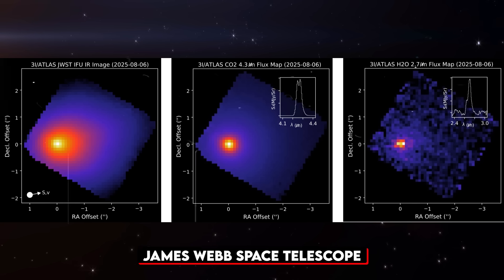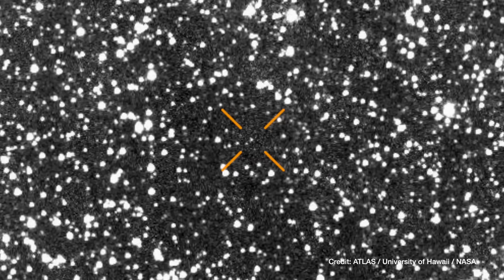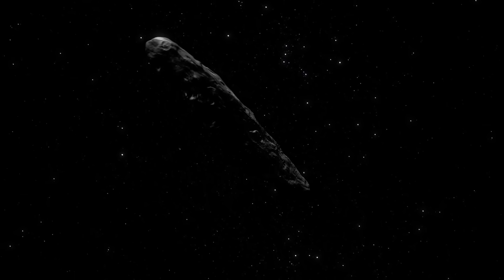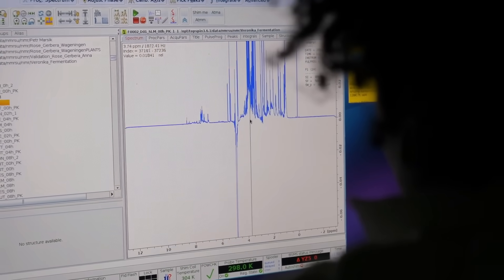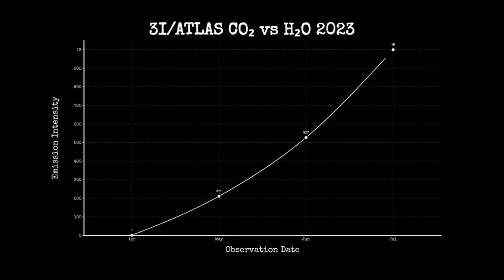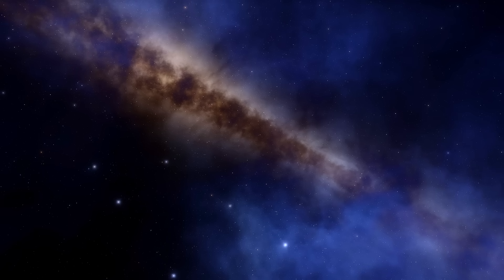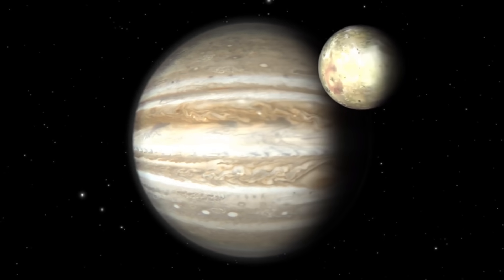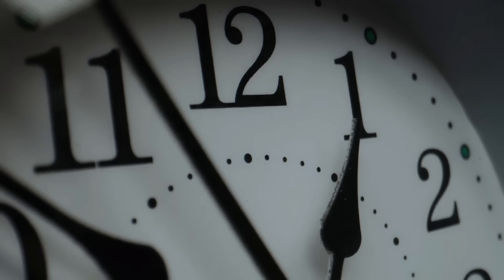3I/ATLAS: 4 Telescopes Confirm It's Not What We Thought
Four of Earth’s most powerful telescopes have confirmed shocking details about interstellar visitor 3I/ATLAS — and the data defies everything we thought we knew about comets.

The James Webb Space Telescope uncovered chemistry that shouldn’t exist: an impossible 8:1 carbon dioxide to water ratio, with missing gas signatures that break comet physics. Hubble recorded the first-ever anti-tail pointing directly at the Sun, violating the laws that normally govern comet tails. The Very Large Telescope detected metallic nickel inside the nucleus — elements expected in asteroids, not icy interstellar bodies. And most astonishing of all, SPHEREx measurements point to a 46 km nucleus, making 3I/ATLAS a million times more massive than any interstellar object seen before.

Add to this its retrograde 175° orbit and a trajectory so precise it leaves only a 0.0005% chance of being natural, and scientists are now forced to reconsider whether this object is something entirely different from a comet.

📌 Topics covered in this video:

JWST’s impossible chemical discoveries
Hubble’s physics-breaking anti-tail detection
VLT’s metallic element analysis
SPHEREx size revelation that changes everything
Why the trajectory defies probability
Four telescopes reaching identical conclusions
What anti-tail behavior might reveal
The Mars encounter opportunity in 30 days

📚 Sources:

NASA James Webb Space Telescope near-infrared analysis
Hubble Space Telescope Wide Field Camera observations
European Southern Observatory VLT spectroscopy data
NASA SPHEREx infrared survey measurements
Gemini South Observatory anti-tail confirmation
Harvard-Smithsonian astrophysics research papers
International astronomical collaboration reports